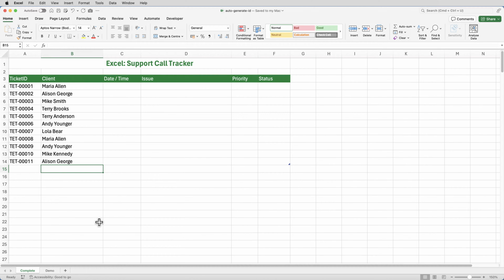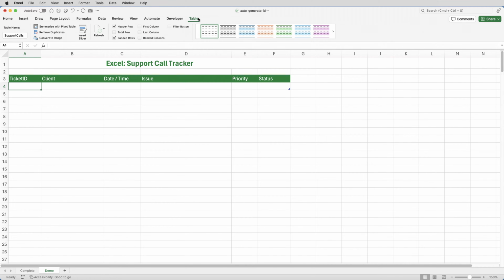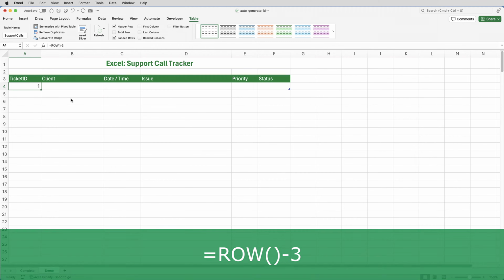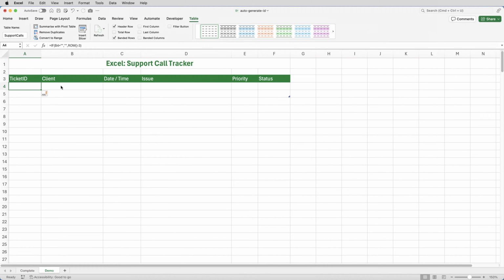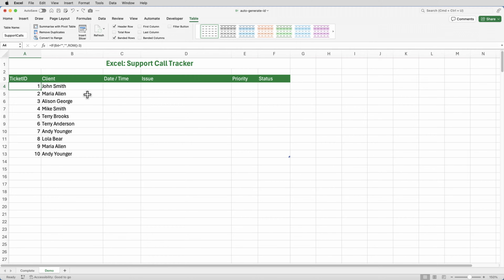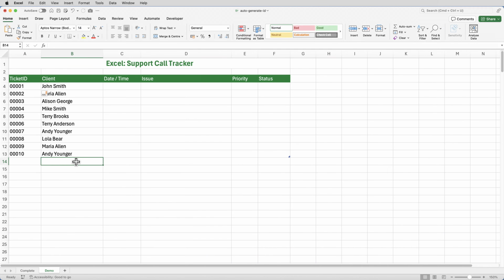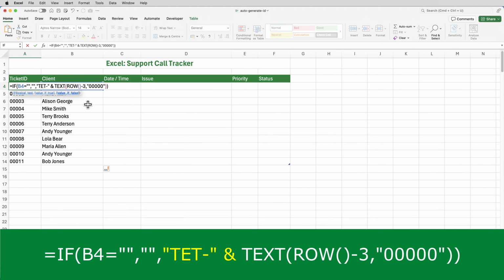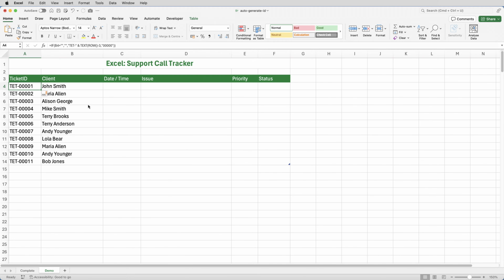Excel: Streamline Your Workflow: Auto-Generate an ID Number When New Row is Populated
In this video I show you a way to quickly and easily automatically generate sequential numbers down a column (TET-00001, TET-00002 etc). Useful for automatically generating ticketID's, invoice numbers etc.

The formulas that I used in the demos:
=ROW()
=ROW()-3
=If(B4="","",ROW()-3)
=If(B4="","",TEXT(ROW()-3,"00000"))
=If(B4="","","TET-" & TEXT(ROW()-3,"00000"))